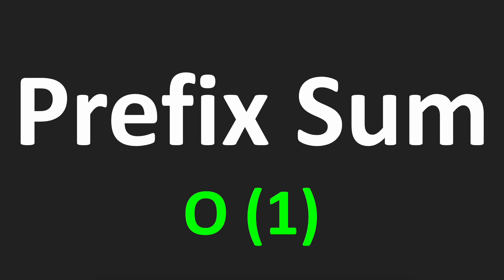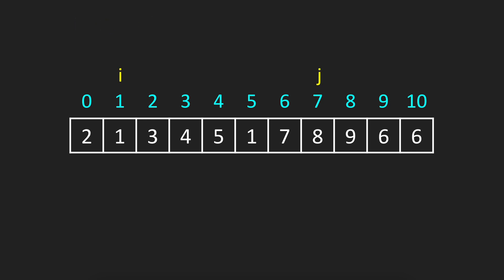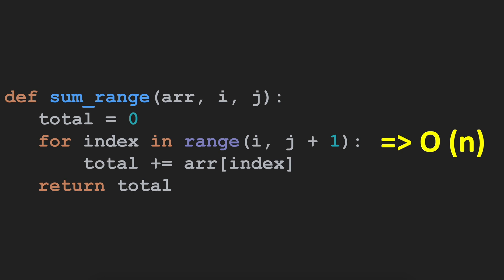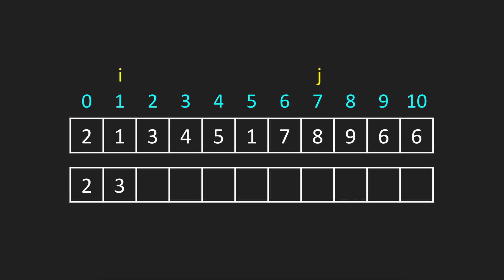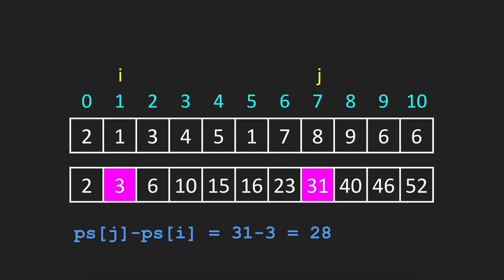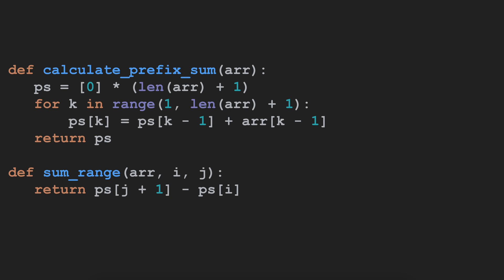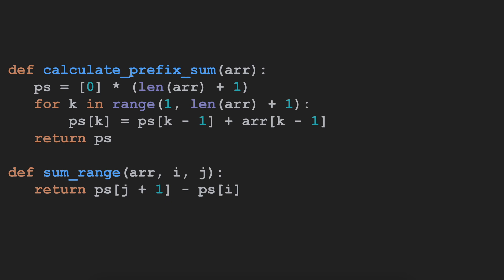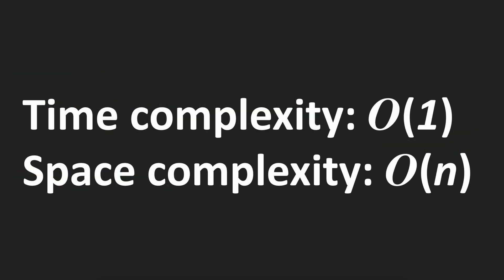DSA - Prefix Sum | Python | Java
Prefix Sum